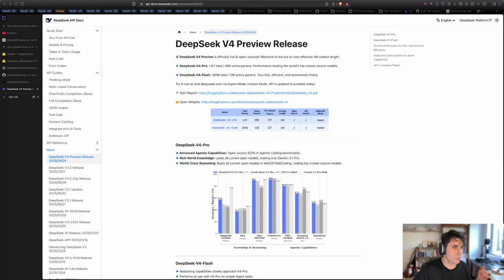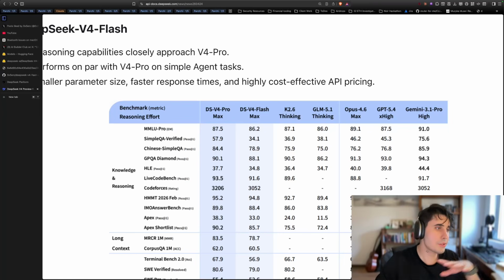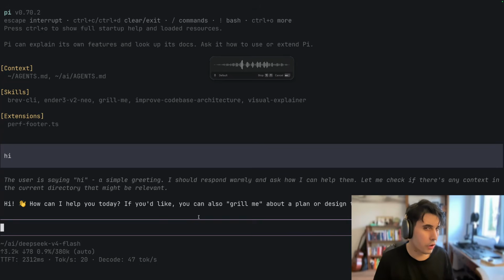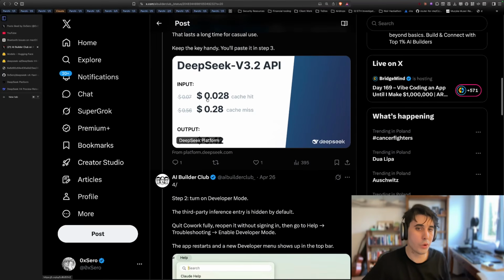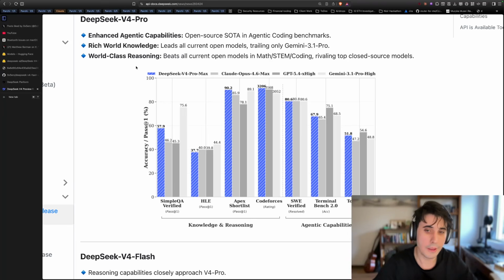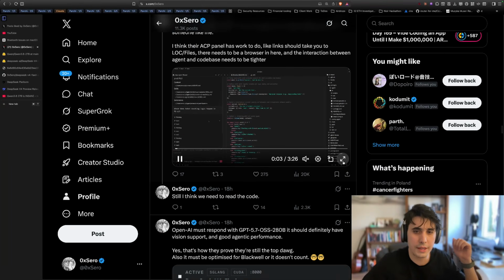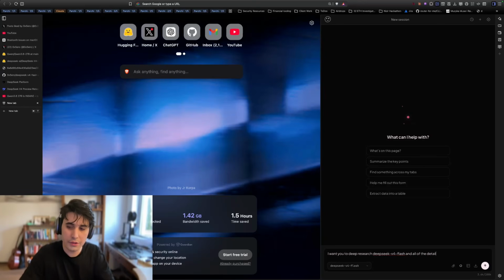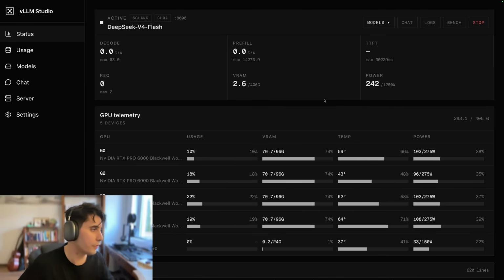DeepSeek-V4-Flash - Self Hosting Frontier AI